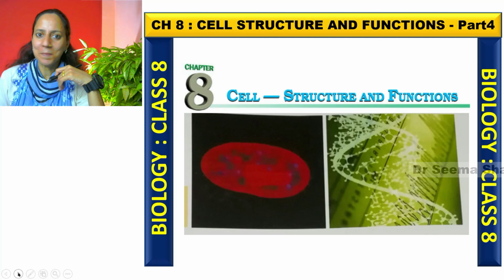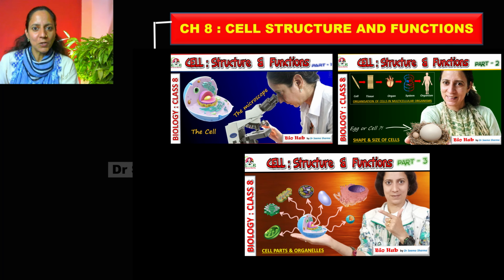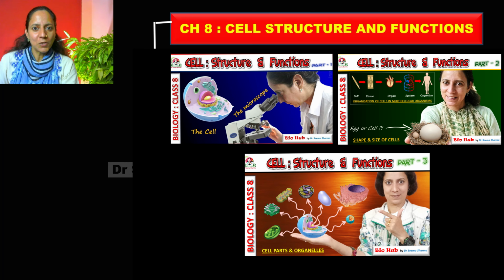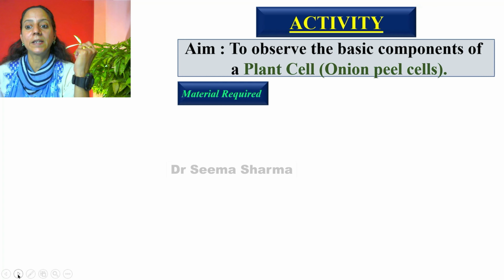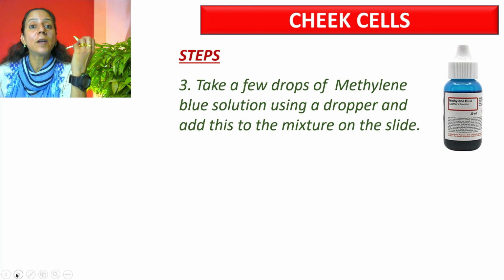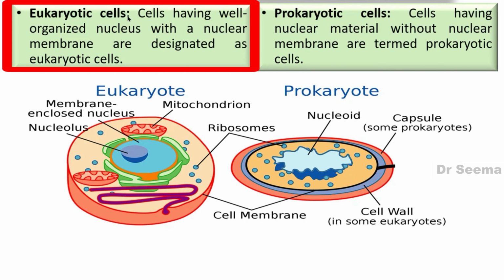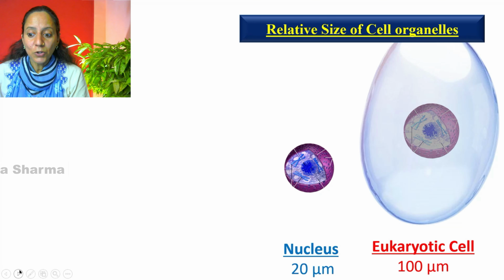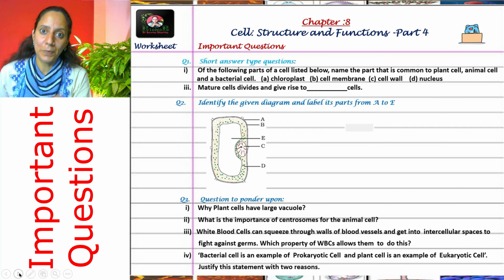4-Cell: Structure & Functions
Cell: Structure & Functions  : Part 4 Chapter -8  Class : 8 Science
This  video is the concluding part  of Chapter 8: Cell- Structure and Functions. It will give you an insight about basic Structural and Functional differences between Plant and Animal cell. In addition to that  you will also get to know about :
1. Special features of plant and animal cell
2. Comparative account of Plant and animal cell
3. Basic Differences between Prokaryote and Eukaryote cell
4. Tips of drawing Biological Diagrams
5. Some interesting facts about Cell
  I have supplemented this video with illustrations,  pictures, flow charts and visual clips related to the content for better understanding for Class 8 students (CBSE and ICSE).  Picture based flow of information of this video will help you to  widen your vision about Cellular organization in all life forms forms and its importance. A  worksheet is also given for self assessment. So, do watch it till the last.
For my viewers who might be interested in a quick reference to specific sub-topics of this video.
0:00  Opening Remark
0:19  Introduction to the content of the video-Ch8:Cell-Structure and Functions(Part-4)
0:30  General Layout of the Chapter
0:52  Learning objectives of the video
1:25  Objective # 1:Special features of Plant and Animal Cell
3:45  Rules of Drawing Biological Diagram
6:03  Objective # 2: Differences between Plant and Animal Cell
8:01  Objective # 3: Study of basic components of plant Cell in Onion peel cells
9:45  Objective # 4: Study of basic components of Animal Cell in Human Cheek Cells
12:38 Eukaryote and Prokaryote
15:31 Relative size of Cell and cell organelles
16:45 Interesting Facts about Cell
17:39 Summary of Video
18:05 Important Practice Questions (WORKSHEET)
18:31 Up Next-Ch 9: Reproduction (Part-1)